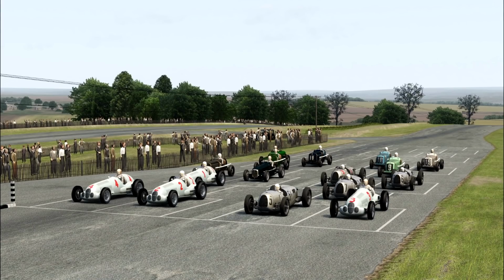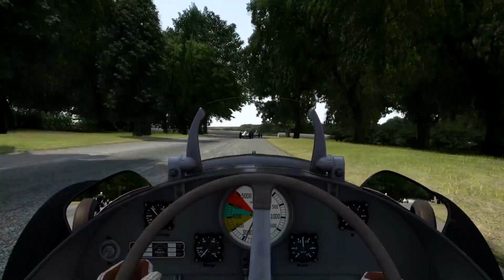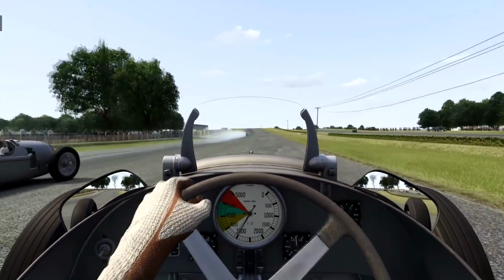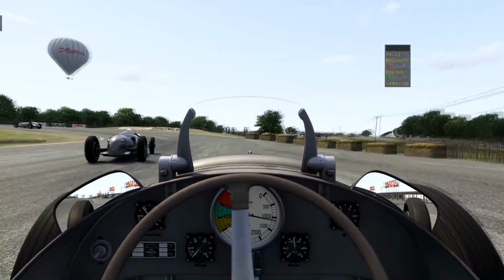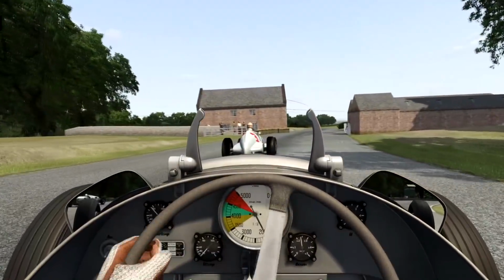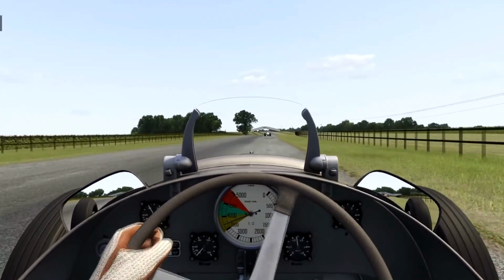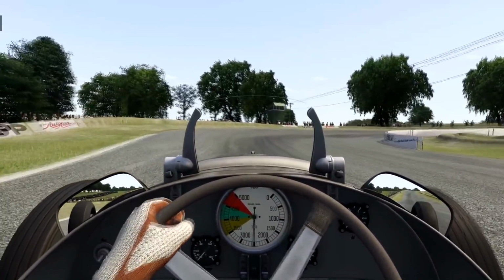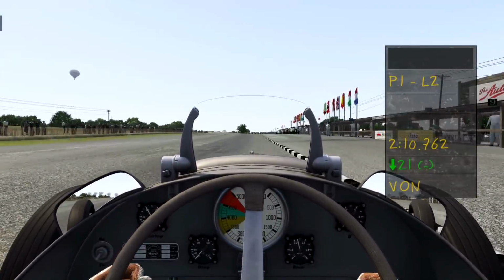When the Germans Came to England - 1937 Donington Grand Prix - Assetto Corsa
Interwar Grand Prix racing is an under-represented era in sim racing. These beasts are a sight to behold and a frightening proposition... er battle to keep under control.

0:00 Intro
3:55 Race
22:09 Final Thoughts